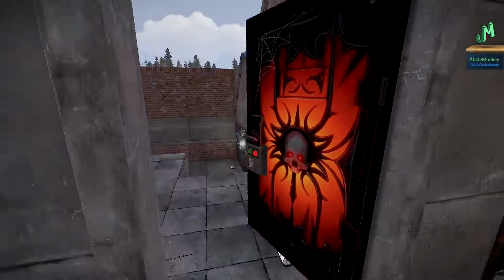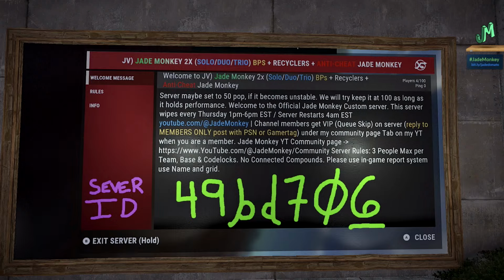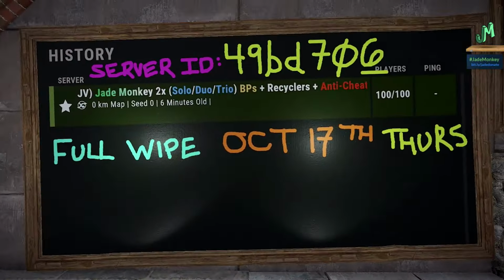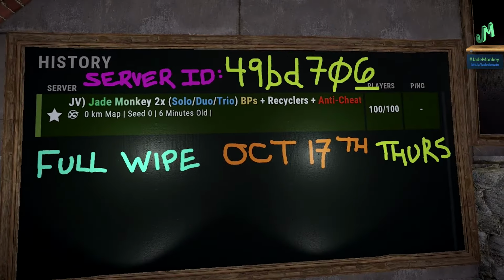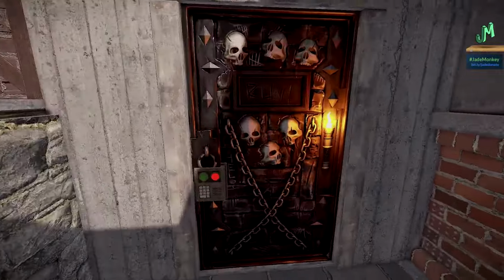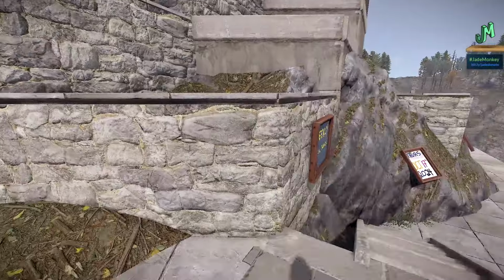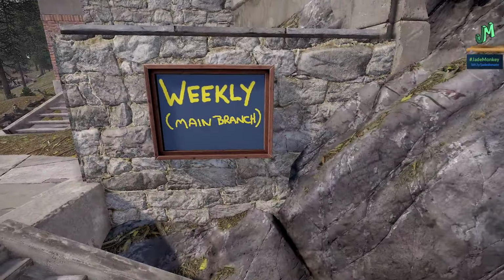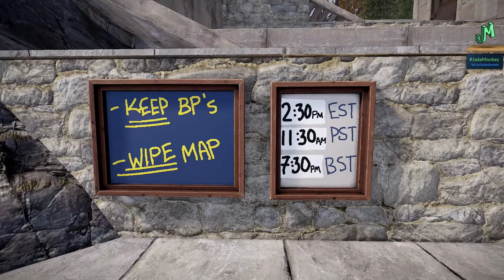Our Next Update, Event & Wipes 🛢 Rust Console 🎮 PS4, XBOX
Wipe schedule for my custom server and Rust Console Weekly and monthly official servers. We have our big Halloween event coming this week on Rust Console Main Branch along with the next update release on the testing branch this week. Testing branch giving a preview into what the Quality of life update will bring us later this month. With the Shop Drone update already in the Rust Console, Testing Branch is ready to receive the next big update that we will be getting. A big change in the way Rust Console edition does updates, along with a lot of exciting additions coming for us still this year. Future updates could include Minicopters, cars. Will we get cars, Minis after electric furnaces (industrial update) on Rust Console Edition. Other modes of transportation that we could be getting in the future are, minicopters, scrap helicopter, hot air balloon, cars (modular vehicles). In this video I go over what we do know so far and what could be on the horizon for us on Rust Console Edition for the PS4, Xbox One, PS5, Xbox Series X. Get ready for Rust's latest update, featuring brand new modes of transportation like horses, modular vehicles (cars), hot air balloons, and mini helicopters (scrap helicopter)! Join us as we explore the exciting world of Rust's upcoming transportation options and see how they'll change the way you play. Whether you're a console player on Rust PS4, Rust Xbox, Rust PS4 Pro, or Rust Xbox One X, or a PC player on Rust Custom Servers, this update will take your Rust experience to the next level. Are Rust Console Cars and Custom Servers soon? With the addition of Power update and now the farming update (cultivator update) on Rust Console Edition PTB it clears the way for the potential of custom servers to finally come to Rust Console. Also with the addition of the farming update there was a terrain update that really leave a bunch of clues that Rust Cars (Modular vehicles) are in active development and are closer than we think. Quick Rust console news update. Rust console Power Surge update will bring in really big turret changes for all players PS4, Xbox One, PS5, Xbox Series X. Rust console update news for PS4, Xbox One, PS4 Pro, Xbox One X, PS5, xbox Series X, Xbox series S. Bringing you the latest Rust Console Edition News for all Rust console platforms PS4, Xbox One, PS5, Xbox Series X. This amazing open world survival game is now full release. We go over mouse and keyboard support, Skin support for console, Rust+, Controller layout, Twitch Drops crossplay and Rust getting an ESRB/PEGI rating recently. New Rust Console Info! Rust PS4 and Xbox Beta News! The most up to date information on the Rust Console Edition. I am more excited than ever to share the most up to date information about one of the biggest open world survival titles to be released on the console platform ever! Gary has confirmed it and now we are just asking ourselves when this PvP Open World Survival game is coming to PS4 and Xbox. Rust is the premiere PvP open world survival game that all other games are judged by.